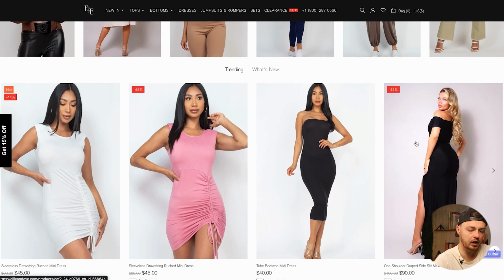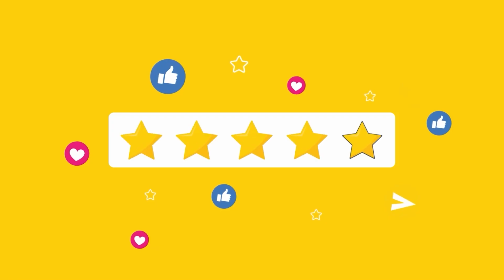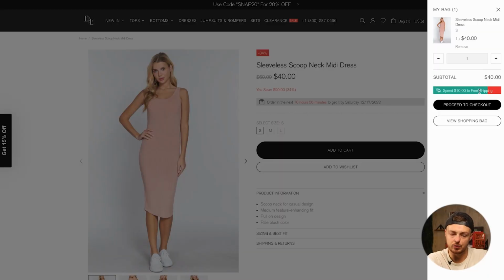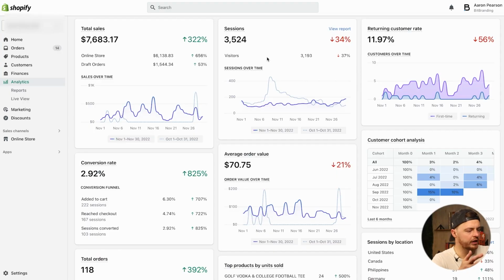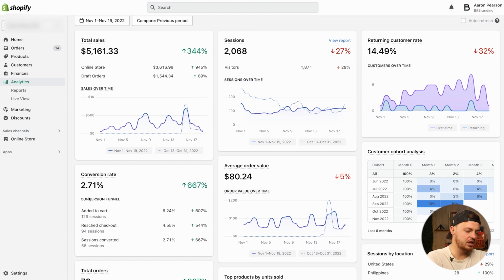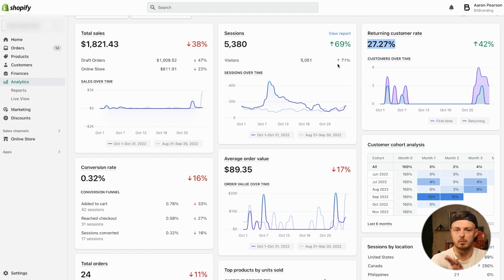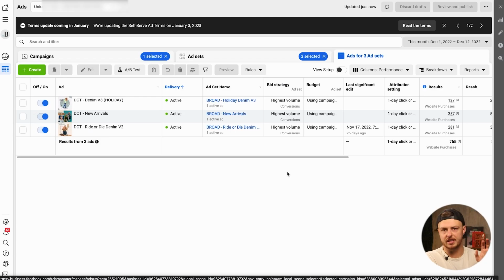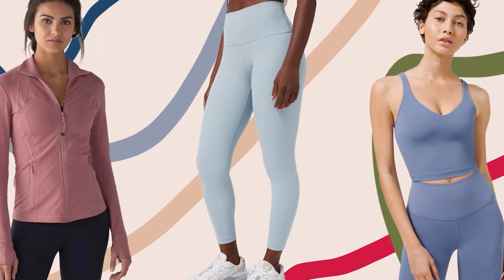How To lower Facebook Ad Costs For Your Clothing Store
The question we get asked a lot is how to lower your cost per purchase on Facebook. While every clothing store is different, it all comes down to a few key areas of focus to reduce that cost. In this video I'll break down exactly what you should be doing to keep your costs low. As always, drop any questions down below.
00:00 Introduction
00:19 Website
07:00 The Offer
11:16 Build Relationships
14:40 Facebook & Instagram Ad + Creative